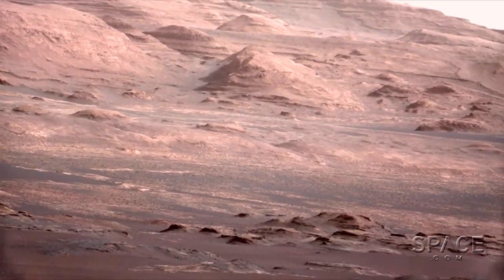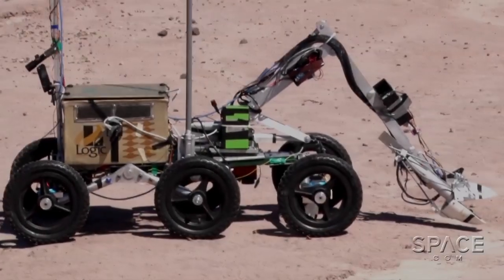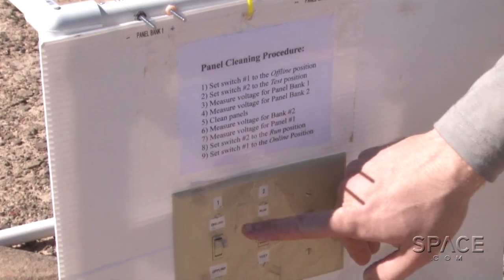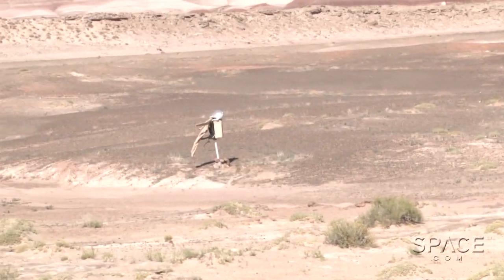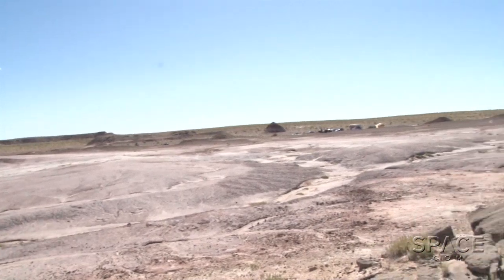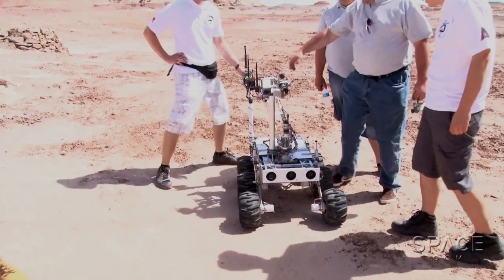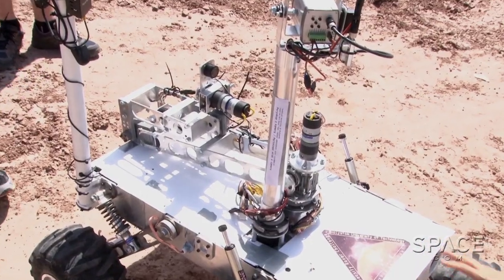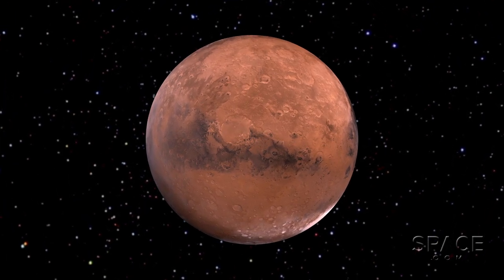Helping Humans On Mars - Next-Gen Mars' Rovers Needed | Video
One day humans will walk (and work) on the Red Planet, creating a need for the next step in roving robotics. On a north Utah rough terrain desert in May 2013, several universities and their rovers from across the globe were put to the test.